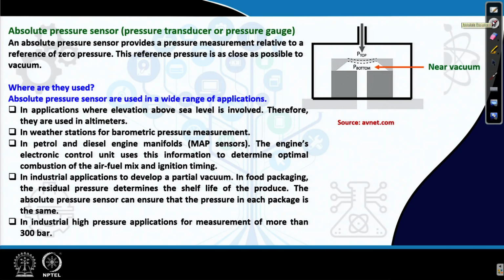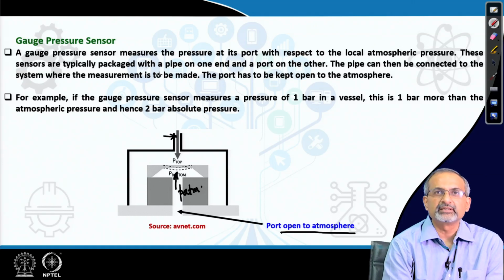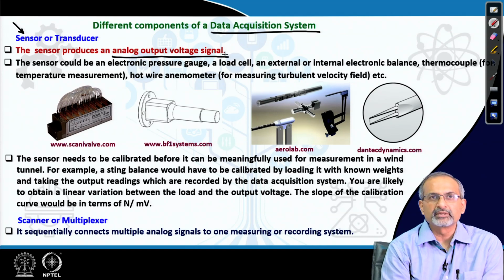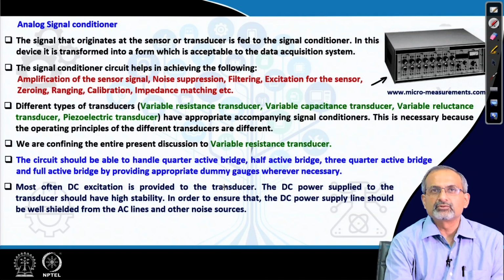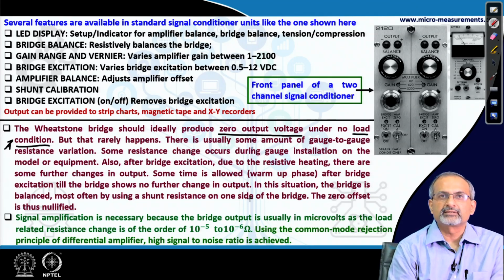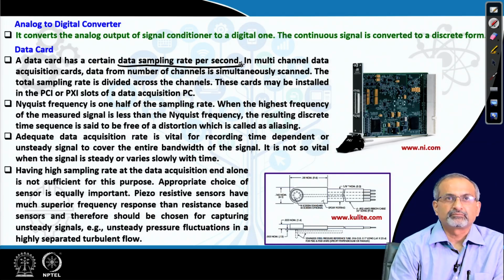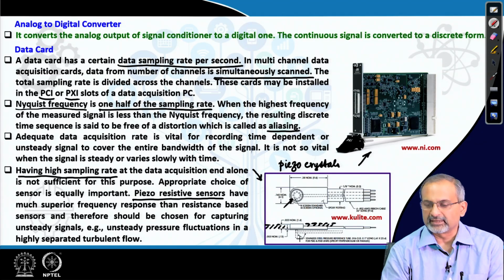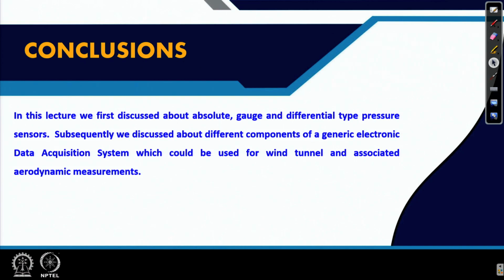Lecture 63: Absolute-Gauge-Differential pressure sensors; Data Acquisition System